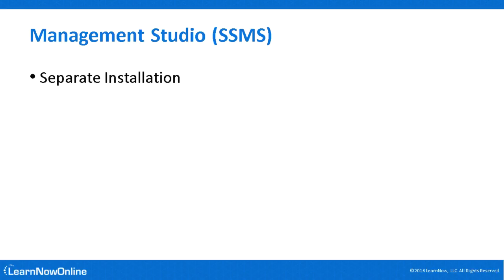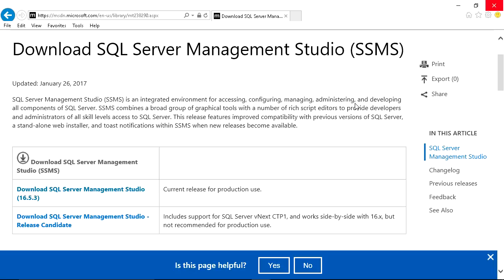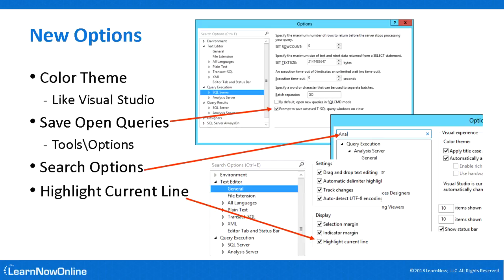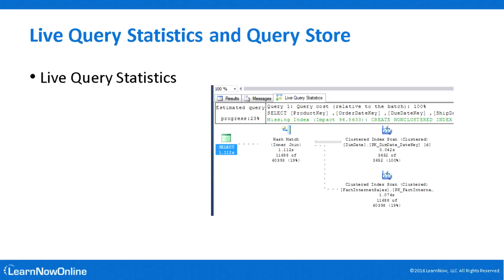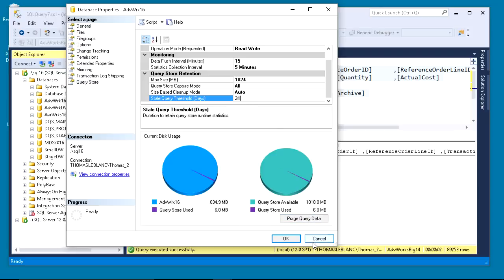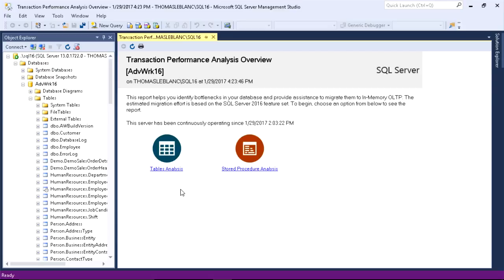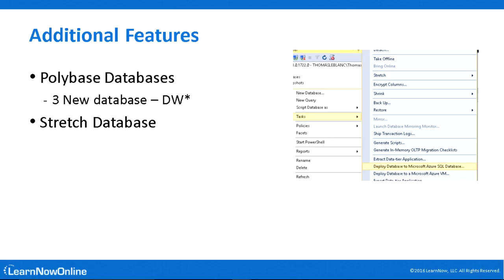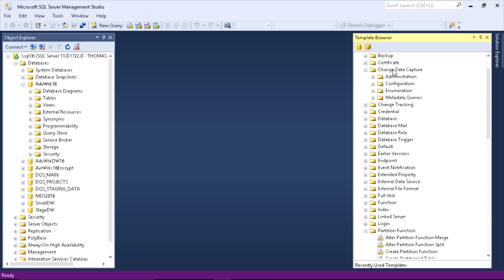Exploring SQL Server 2016, Part 1 First Look Player LearnNowOnline 4